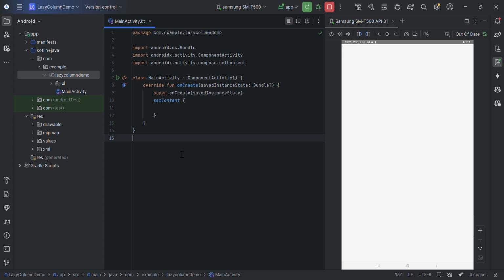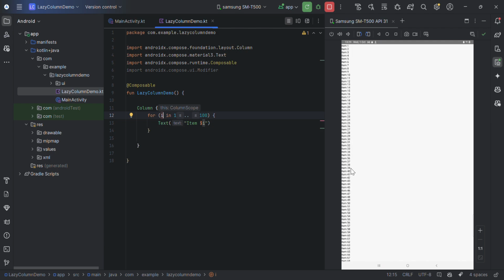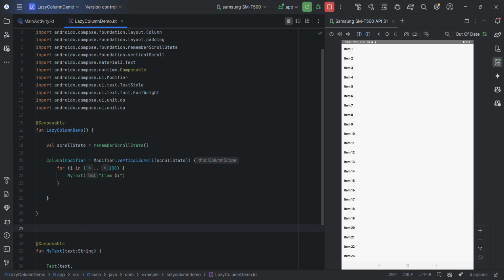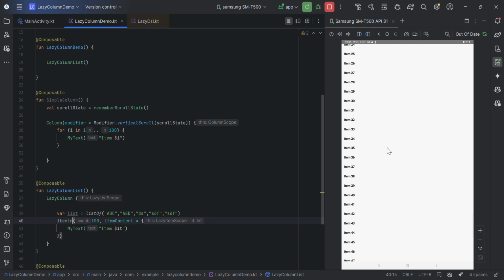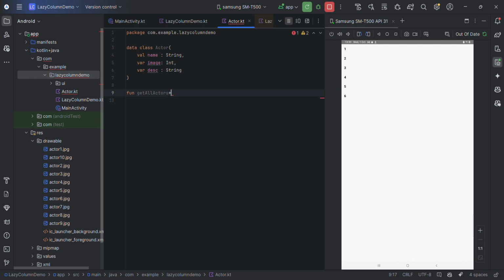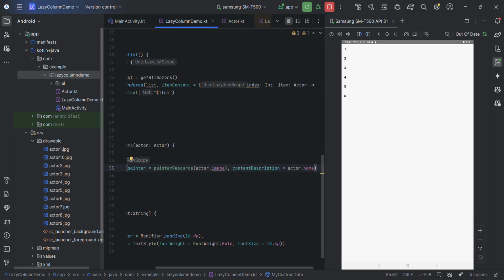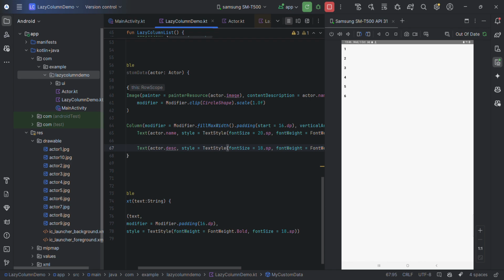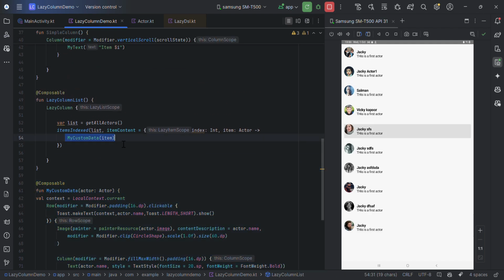LazyColumn In Jetpack Compose 🚀 | Android Studio Tutorial 2025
🚀 How to implement LazyColumn and LazyRow in Jetpack Compose (Android 2025) 🚀

In this tutorial, we’ll cover everything you need to know about Jetpack Compose’s LazyColumn and LazyRow. These powerful components make it easy to display large datasets efficiently with smooth scrolling and optimized memory usage.

You’ll learn:
✅ What LazyColumn and LazyRow are
✅ How to implement them in your Android app
✅ Best practices for handling lists in Jetpack Compose
✅ Tips to build modern, dynamic, and adaptive UIs with Kotlin

Whether you’re a beginner or looking to level up your Compose skills, this video will give you a solid foundation for list-based UI development in Android.